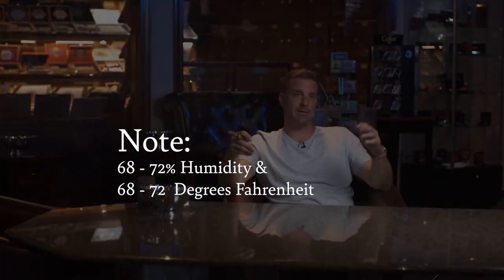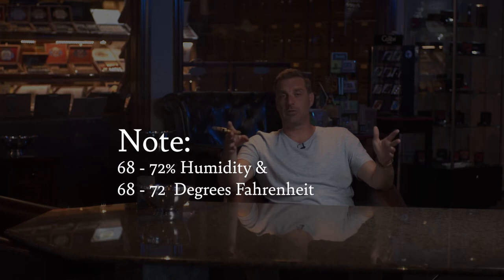How to store your cigar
Cigar making is an art. There aren't a lot of facts involved, mostly opinions. At CMF we feel between 68-72% humidity and 68-72 degrees Fahrenheit is the best possible balance for our geographic location (Central California).

You might hear that Cuban cigars prefer a lesser humidity level because it matches the country's humidity level. This, Chris Mortensen says, is simply not true. There's no correlation between the country's humidity, which fluctuates seasonally, and how the cigar itself is stored.

When the cigars are in their curing barns, they're under tight temperature and humidity control. The temperature and humidity should always be between four degrees of themselves, but these are different between each barn.